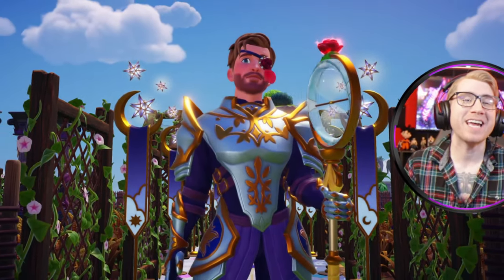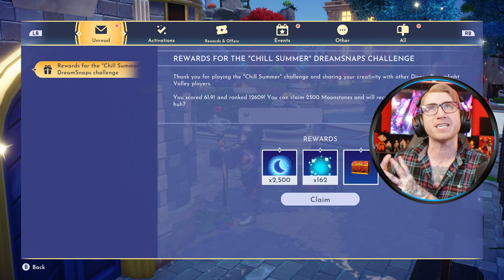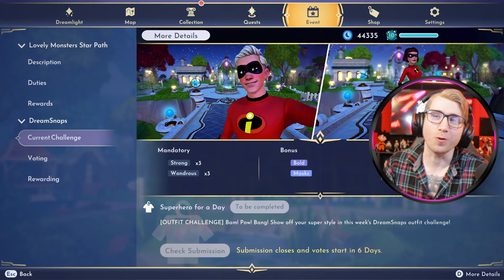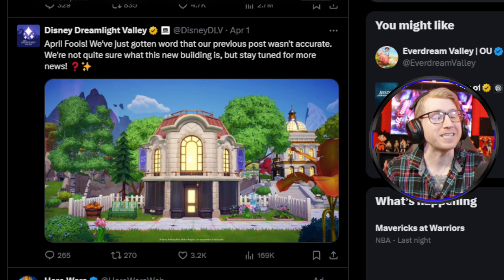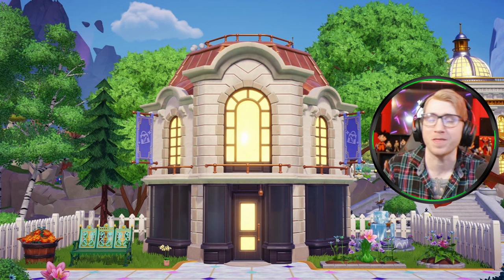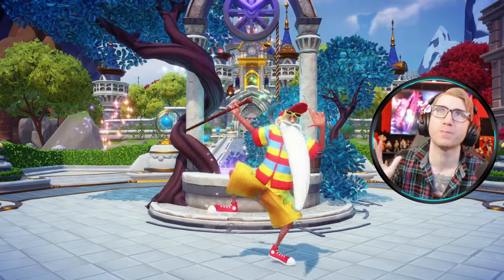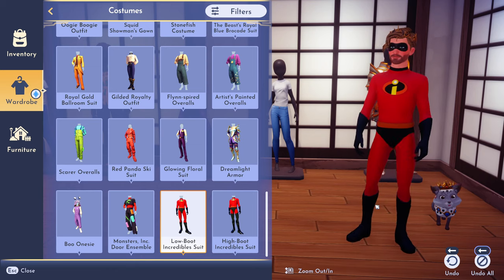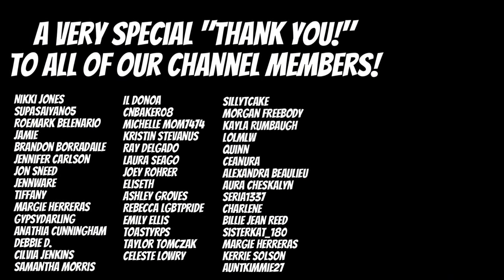Daisy Update Features Revealed!? | Teasers, Dreamsnaps, & Shop Review! | Disney Dreamlight Valley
Hey there gamers! Welcome to another exciting episode of our weekly dreamsnap series! In today's episode we have some exciting teaser to discussed published on Dreamlight Valley's socials this week! As usual I'll also be discussing Dreamsnaps and reviewing this week's premium lineup!

💜🏰 Consider joining our Twitch community! Live DDLV broadcasts Mon-Fri! 🏰💜

👾✨ Share Dreamsnaps, Find Scrooge Items, Trade Resources, and MORE in our Discord! ✨👾

✨✨ Dreamlight Valley Wiki Website! ✨✨

Chapters
0:00 Intro
1:37 Summer Chill
2:48 My Results
3:46 My Submission
6:15 Superhero for a Day
8:25 Touch of Magic Sharing
13:33 Premium Review
16:08 Premium Showcase
21:24 Outro